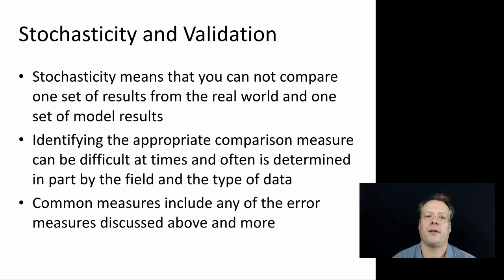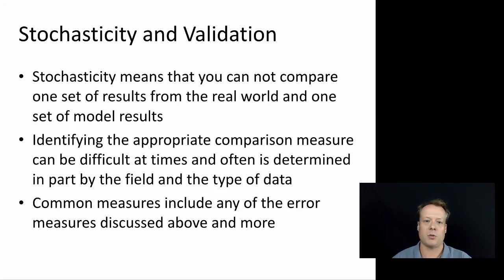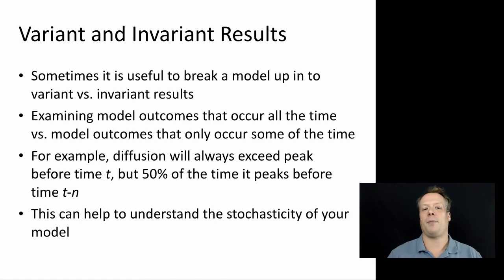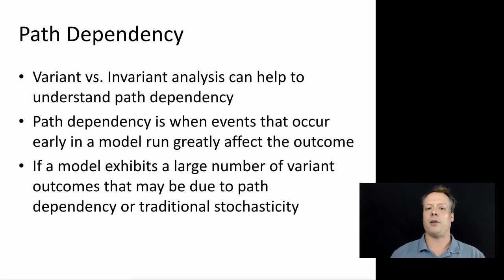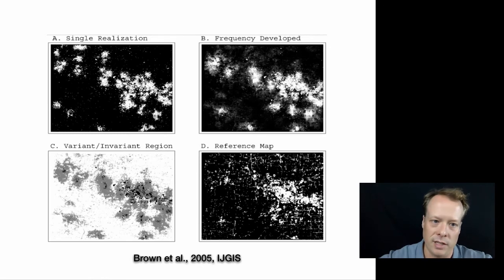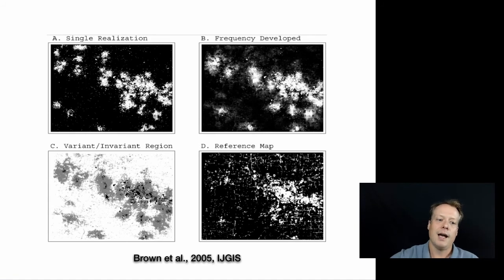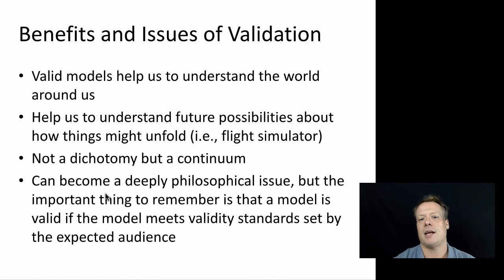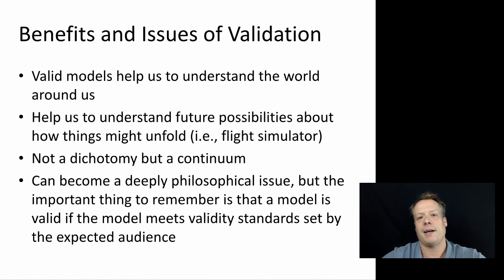Agent-Based Modeling: Stochasticity, Invariant / Variant, and Path Dependency